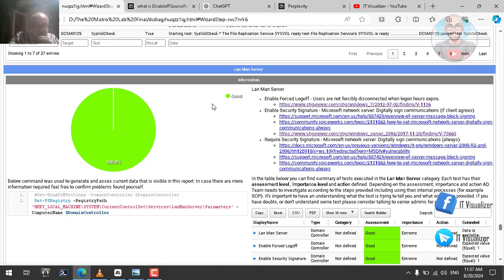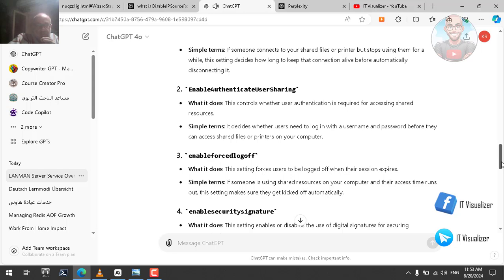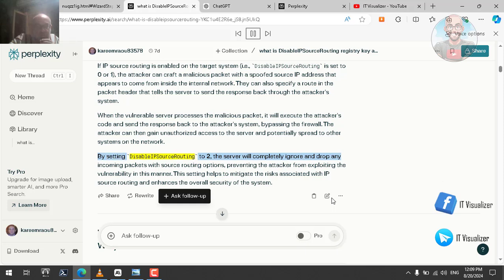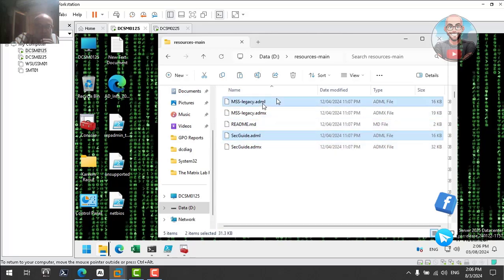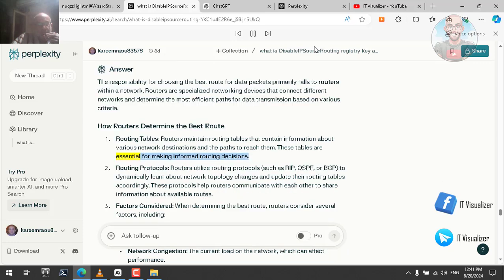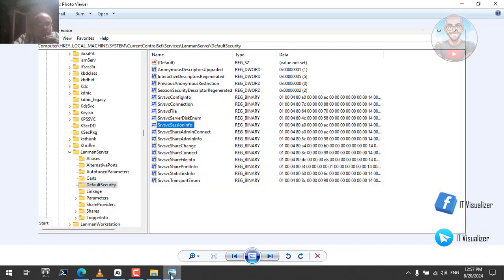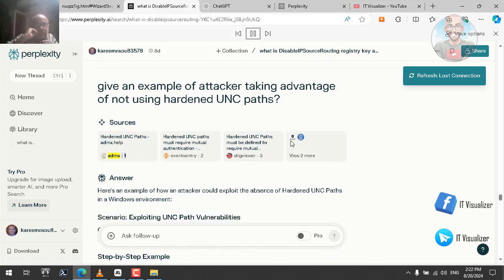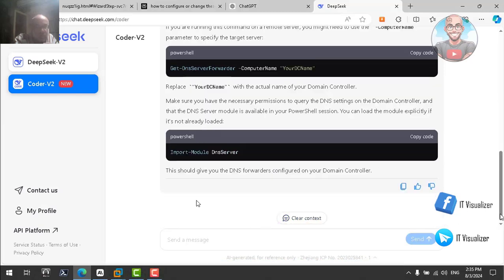46-Testimo Report Findings solving Domain Controllers issues , First (PDC) DCSM0125 issues part 7